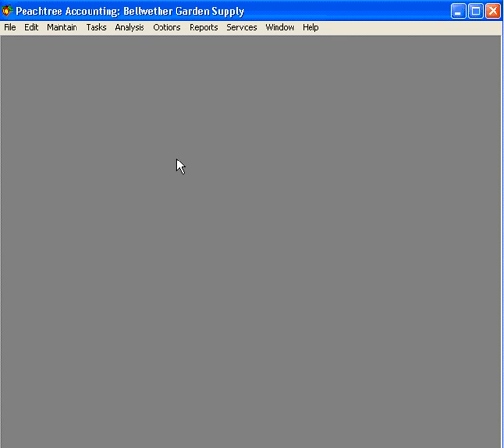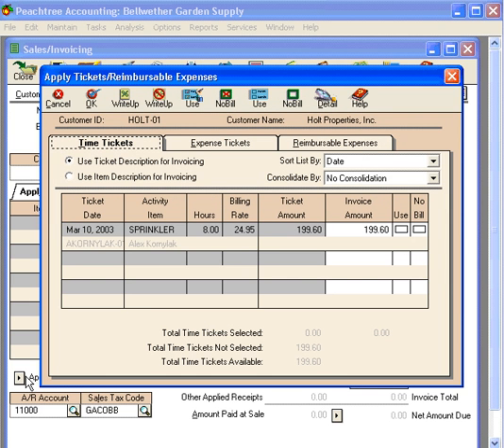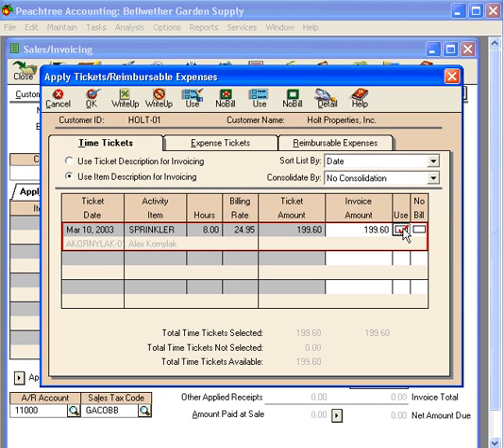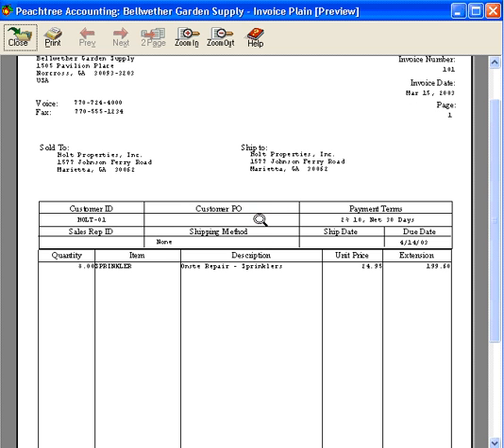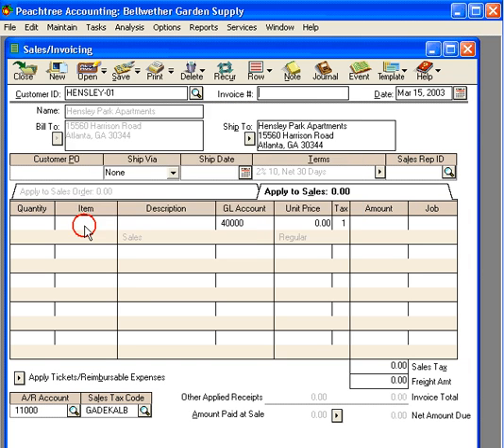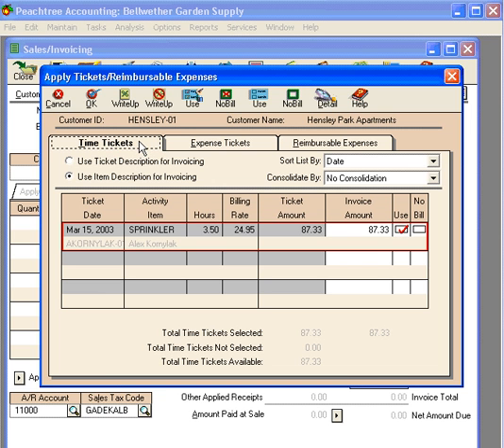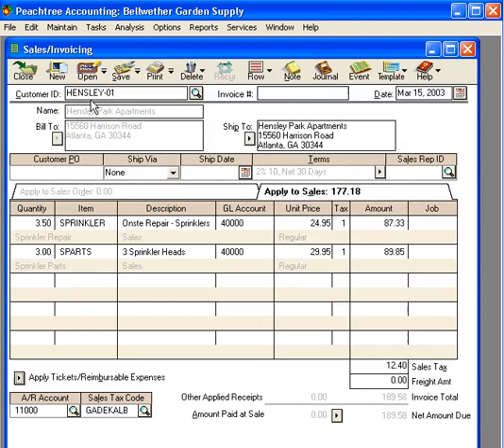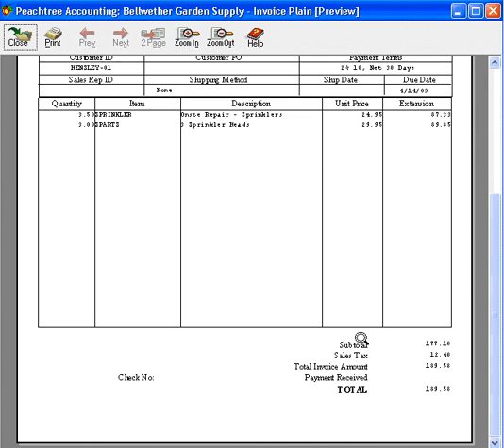9.1-4 Invoice for Time and Expenses